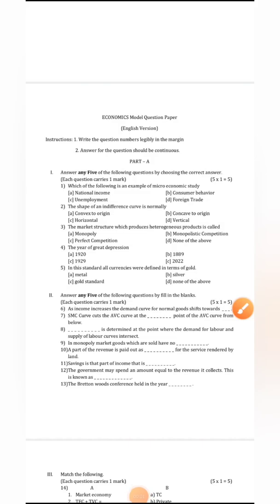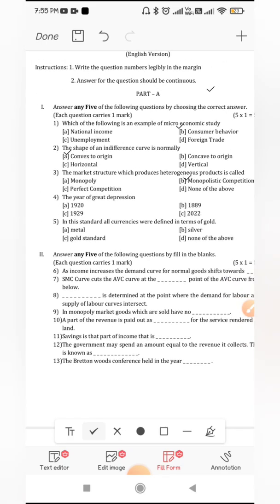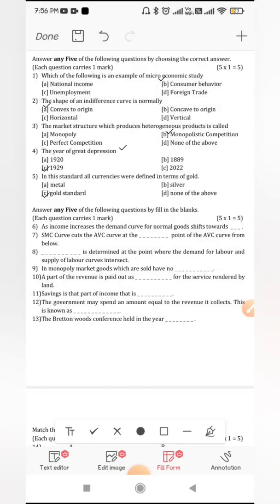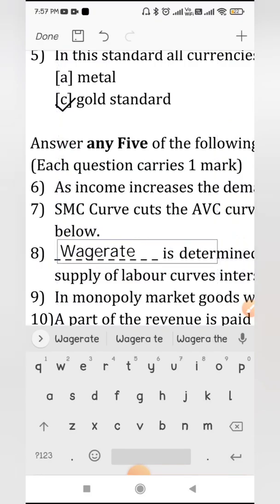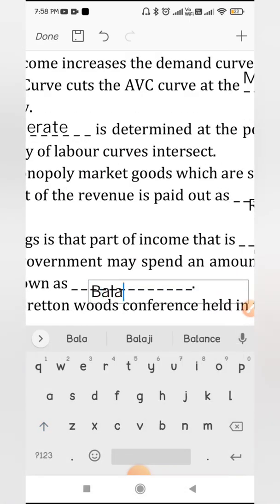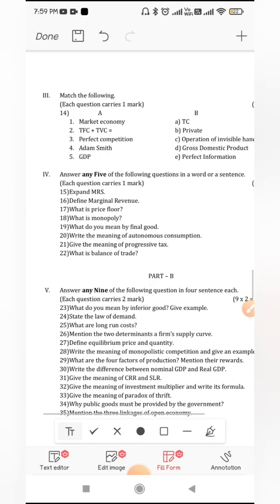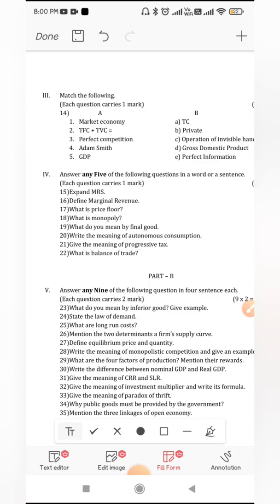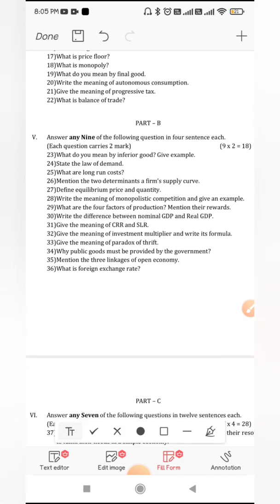Second PUC Model Paper2022 One marks /Part-1